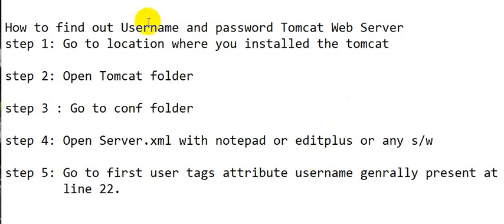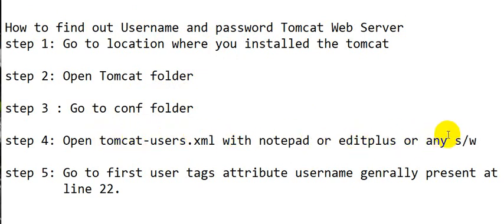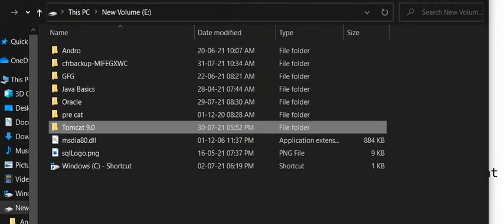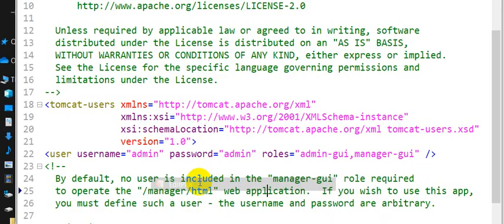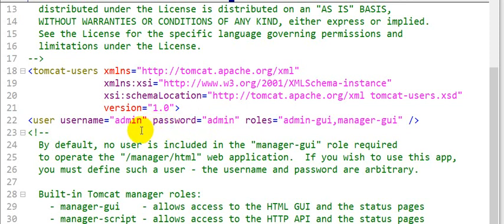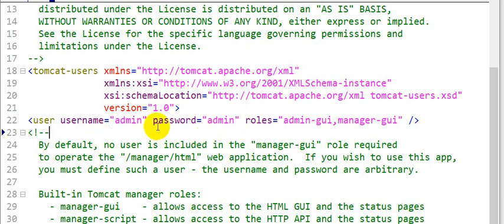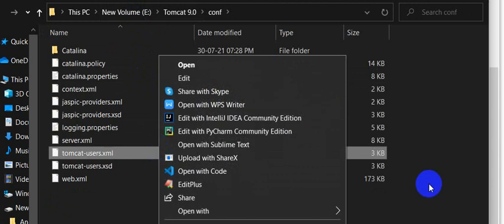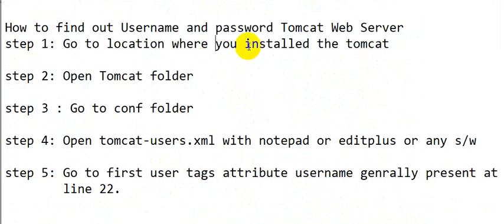how to see apache tomcat 9 username and password | Forgot apache tomcat 9 username and password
realNameHidden
how to see apache tomcat 9 username and password
Forgot apache tomcat 9 username and password